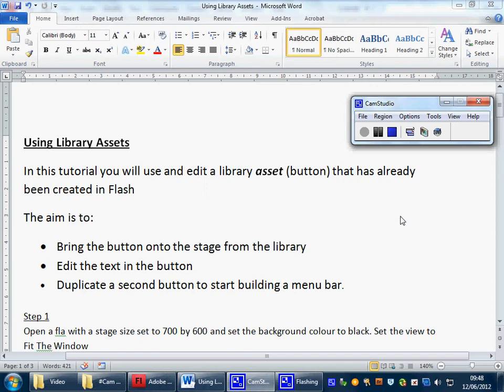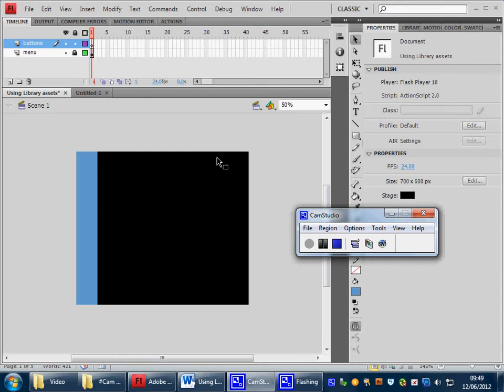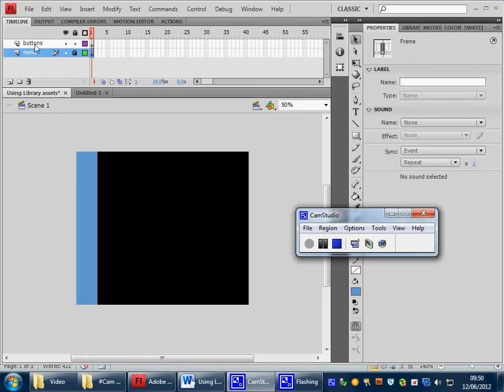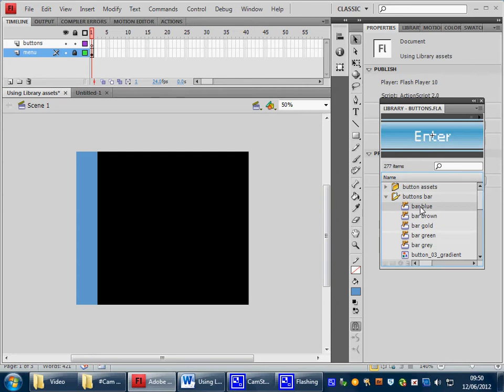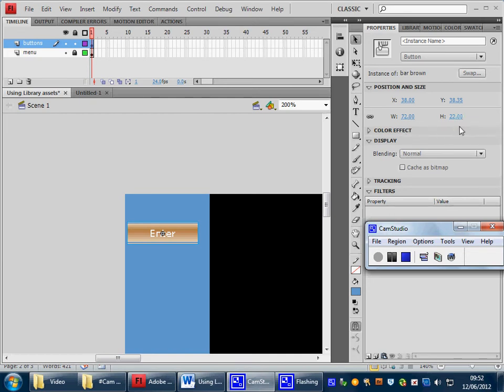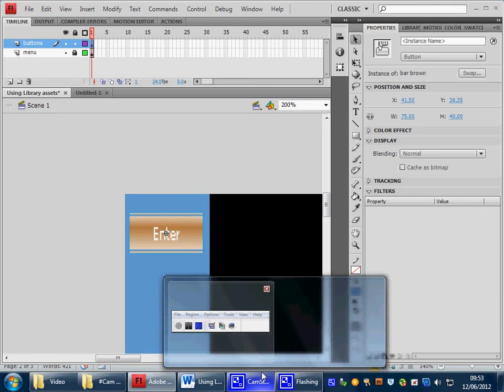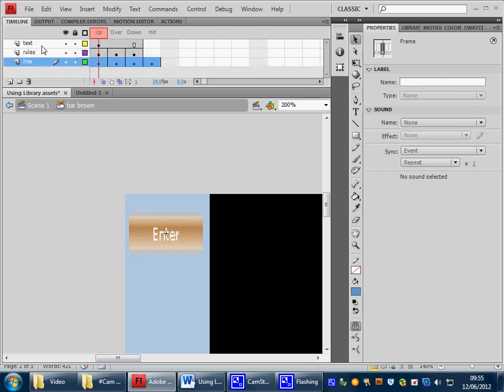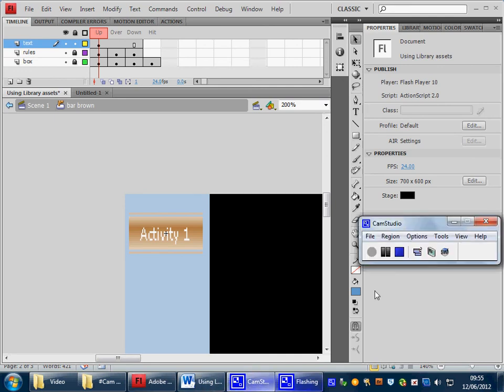Flash CS4 Use Button Common Library Part 1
Edit common library button and add text